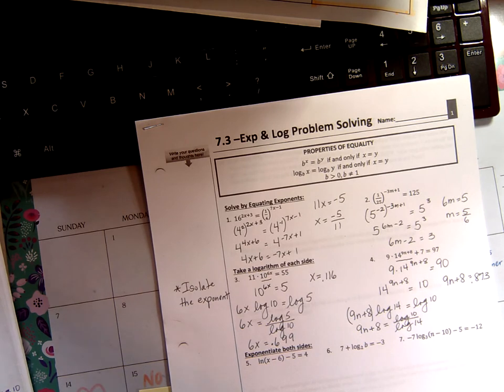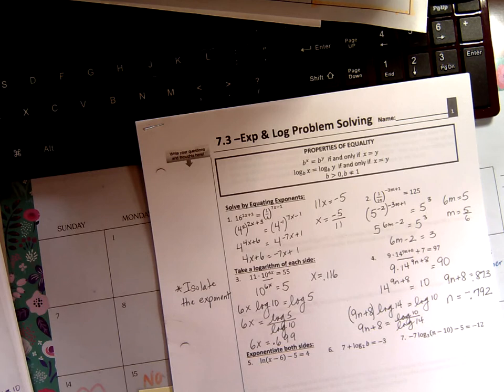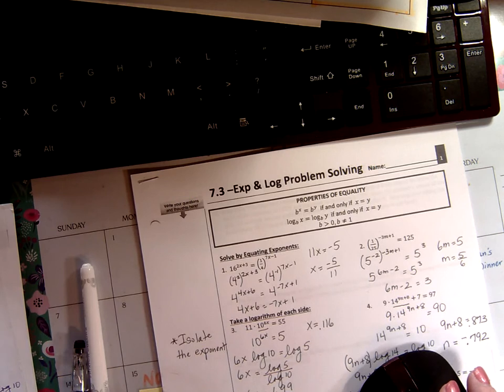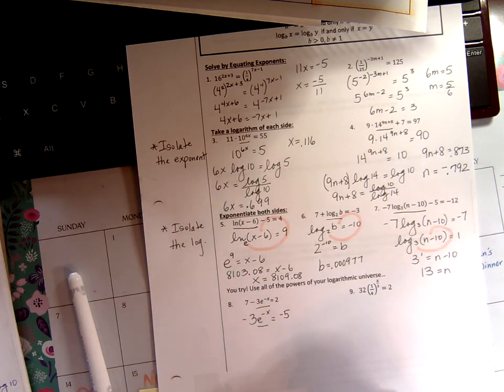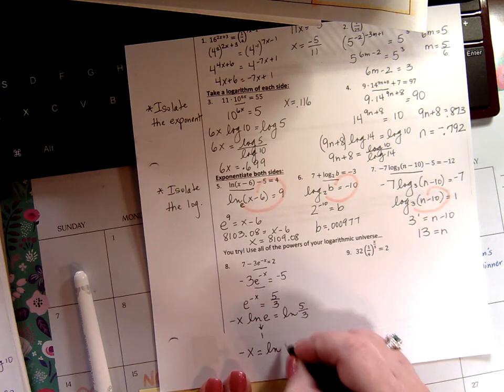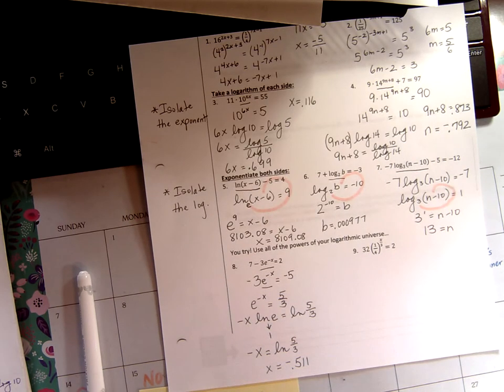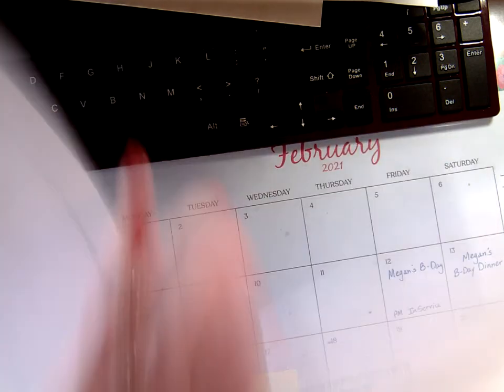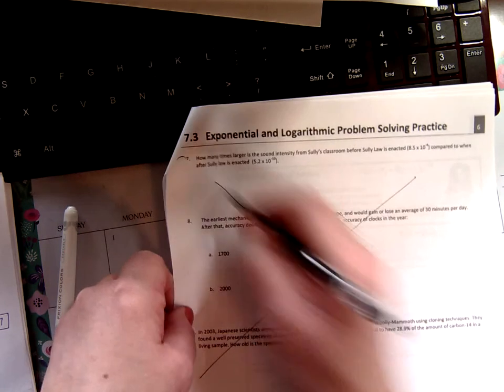PreCalculus Section 7-3: Solving Exp/Log Equatioons